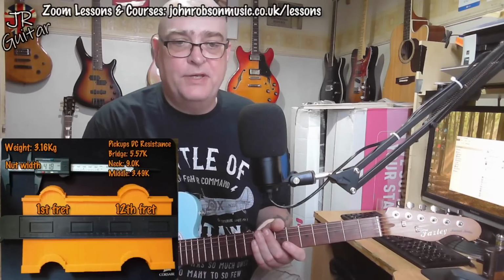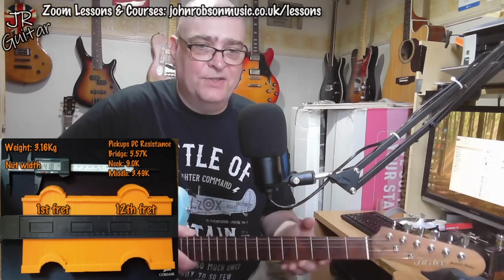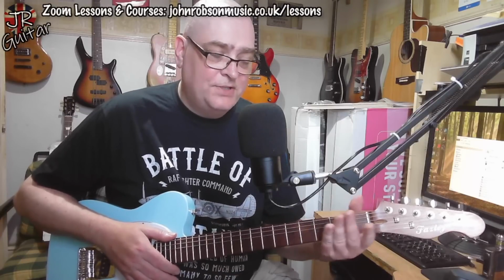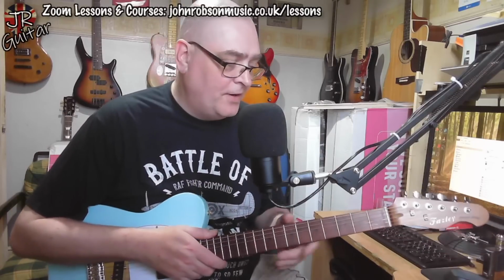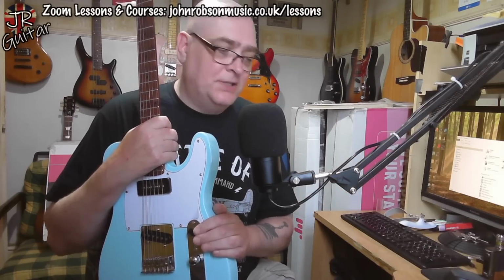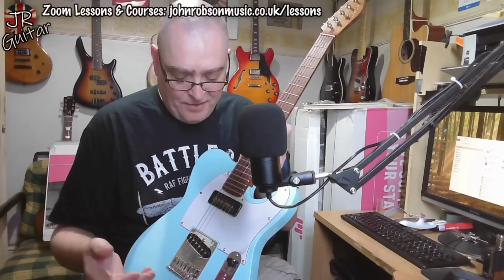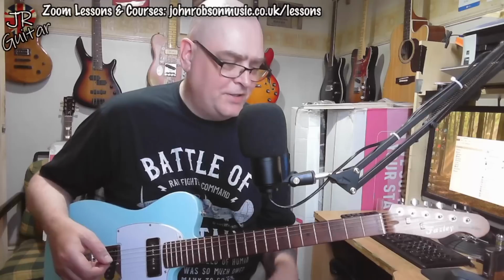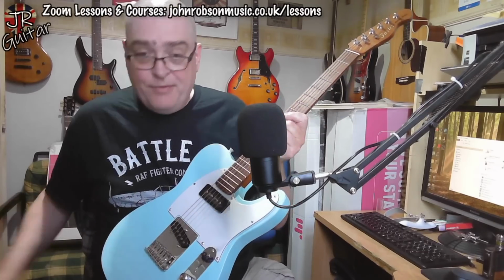Roasted Maple Neck & Graphtec Nut For Squier Bullet Money? Fazley Sunset Tempest Guitar